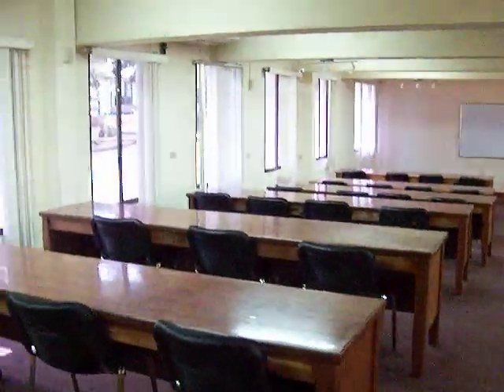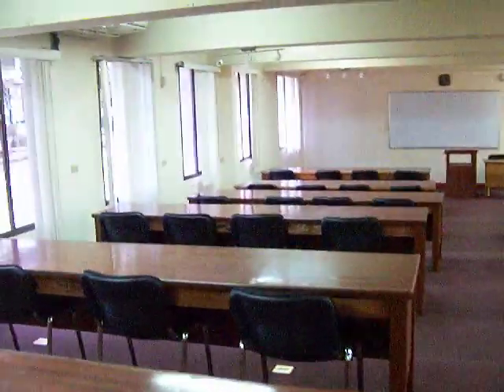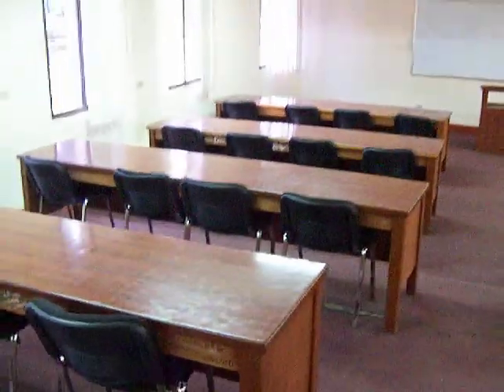Example of classroom at Ave Maria University Latin America Campus with NIcaEco.com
Example of classroom at Ave Maria University Latin America Campus a US company that specializes in study abroad programs to Nicaragua.